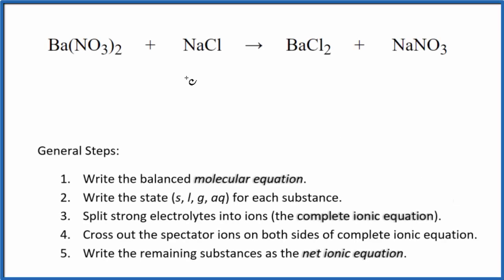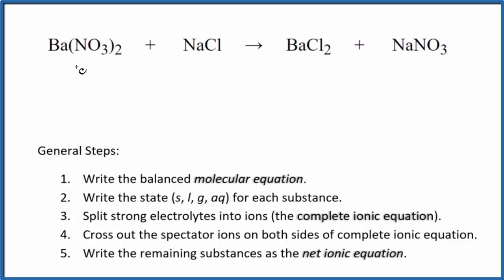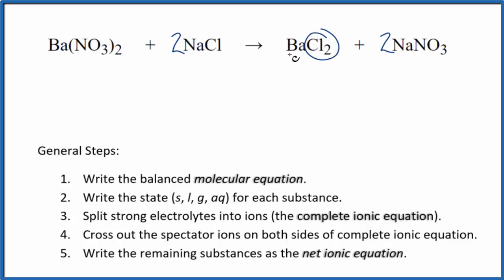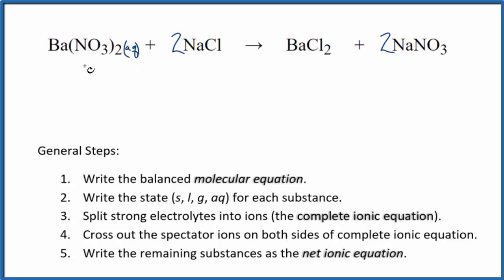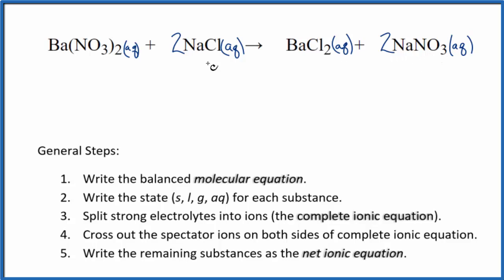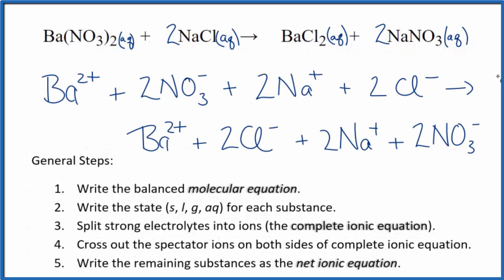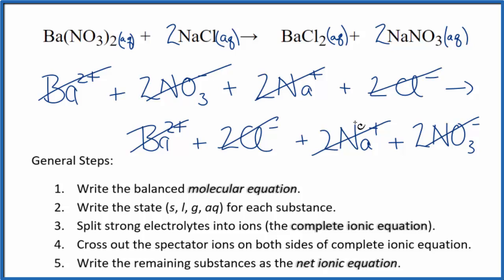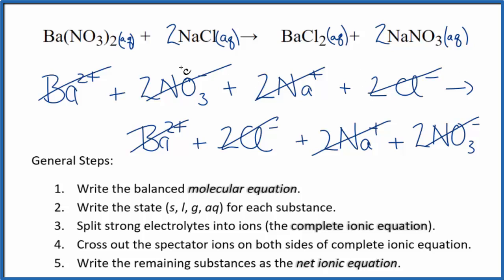Net Ionic Equation for Ba(NO3)2 + NaCl (Does a Precipitate Form?)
There are three main steps for writing the net ionic equation for Ba(NO3)2 + NaCl = BaCl2 + NaNO3 (Barium nitrate + Sodium chloride). First, we balance the molecular equation.

Important Skills

More Practice

General Steps:

1. Write the balanced molecular equation.
2. Write the state (s, l, g, aq) for each substance.
3. Split soluble compounds into ions (the complete ionic equation).
4. Cross out the spectator ions on both sides of complete ionic equation.
5. Write the remaining substances as the net ionic equation.